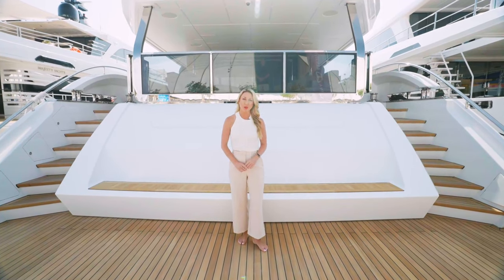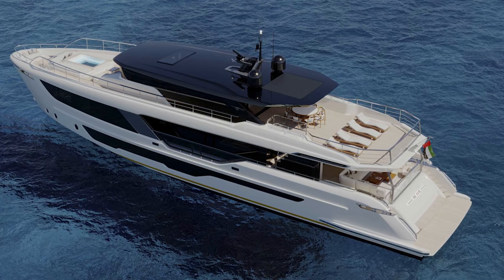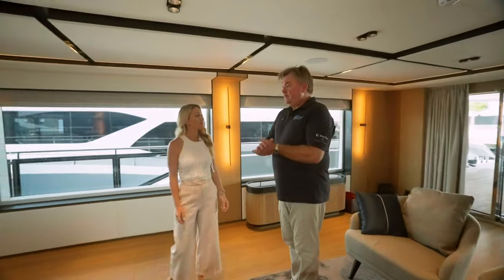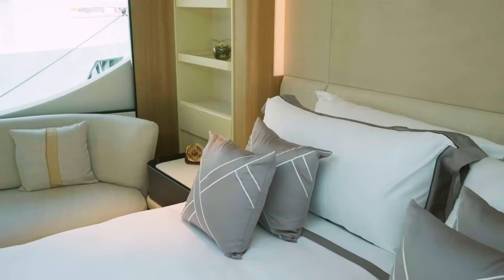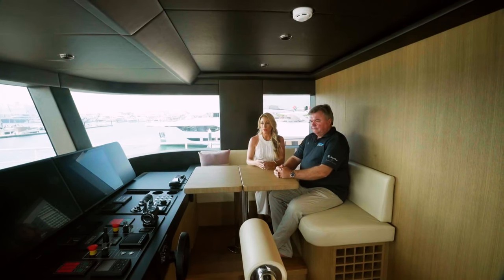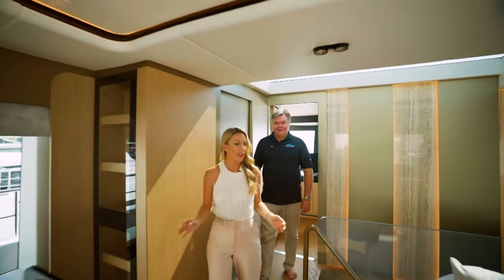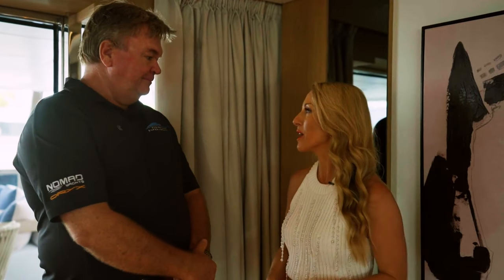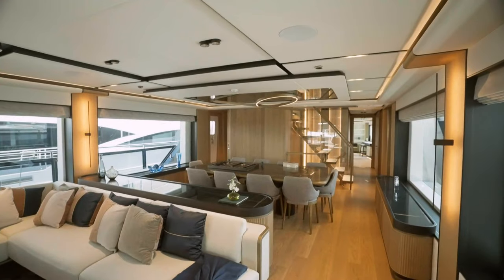Majesty 111: A Superyacht Tour | Majesty Yachts by Gulf Craft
Iolande Skinner had the opportunity to embark on a remarkable superyacht, the Majesty 111, with the esteemed company of Captain Richard Morris from Australian Superyachts for a comprehensive walk-through.

Gulf Craft and Netherlands-based Phathom Studio join hands to pen the bold exterior lines, refined interior aesthetics, and yacht design. A superyacht with a meticulously designed tri-deck configuration and a functional “mid-century modern” design language that follows function, offering a seamless indoor-outdoor connection and strong adaptiveness for the charter market to appeal to a wider audience.

The latest addition the Majesty Yachts Superyacht Collection made her global debut at 2023 Dubai International Boat Show and has been in the yachting world’s spotlight since.

Gulf Craft Inc.